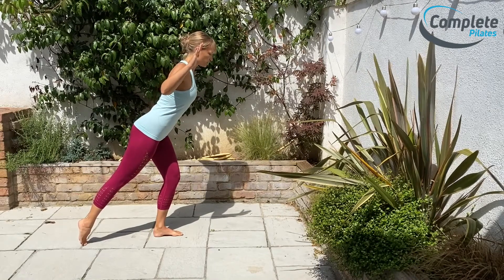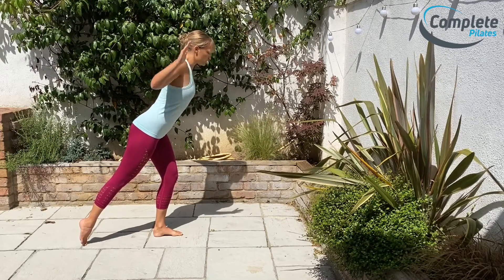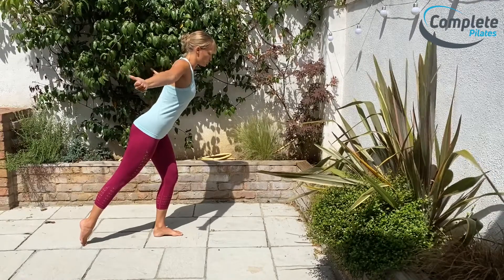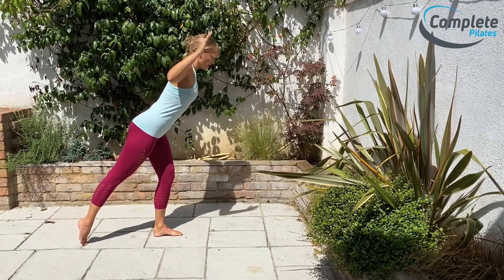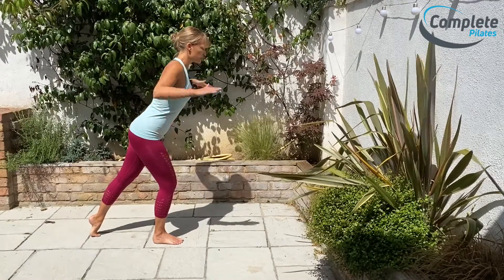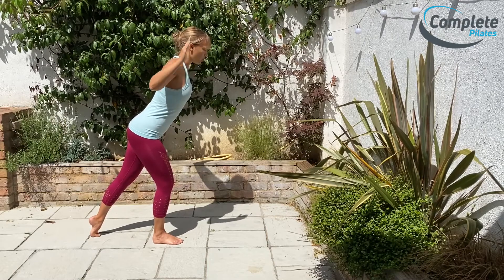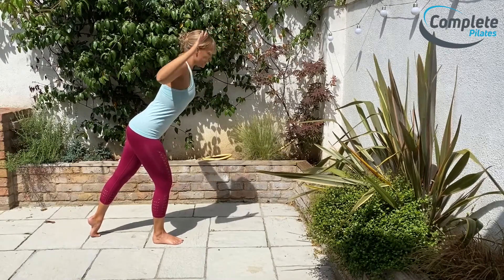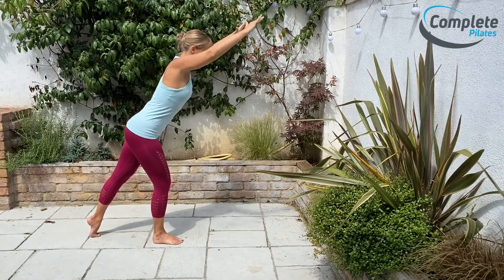Pilates for back pain: Exercise at home with the Scooter with arm work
Strengthen your entire back, work your shoulders, and ease your back pain with this Pilates scooter with arm work! It's the perfect exercise to do at home and you can add weights to make it harder! Put it together with our 'Pilates for back pain' series to really challenge your back muscles!

00:00 Scooter with W arms
00:40 Scooter with T arms
01:00 Scooter with Goal post arms
01:40 Switch legs Scooter with W arms
02:11 Scooter with T arms
02:27 Scooter with Goal post arms

Do you have osteoporosis? Do you feel you have a weak back? Have you had back pain in the past and want to know the best Pilates excises for back pain? Or do you want better posture?

We are a Physio led Pilates company with studios in London and online.

You can also find out more on our with blogs, vlogs, exercise videos and of course online booking!

We look forward to seeing you in our beautiful studio very soon!